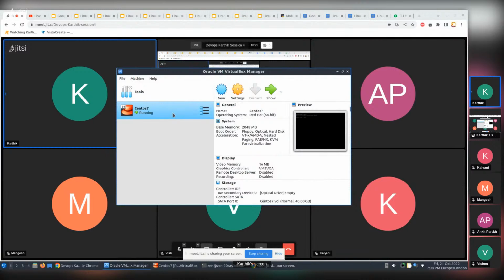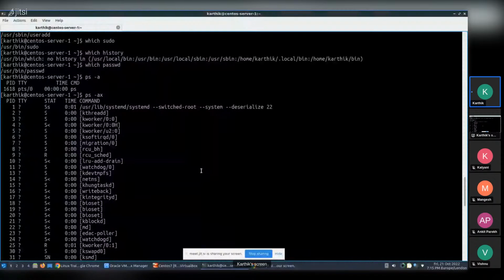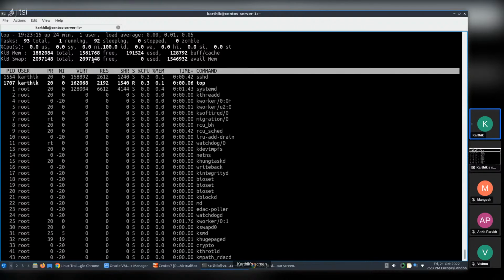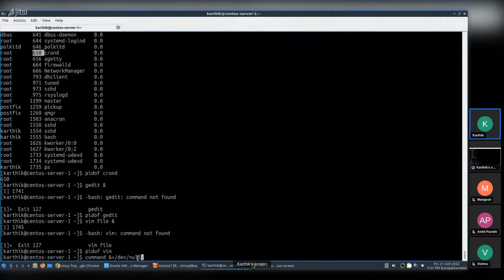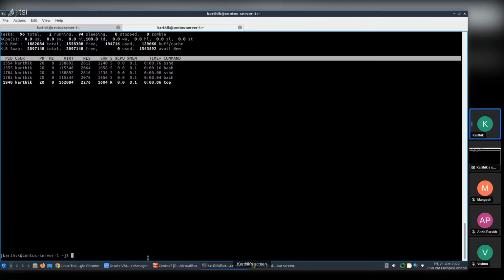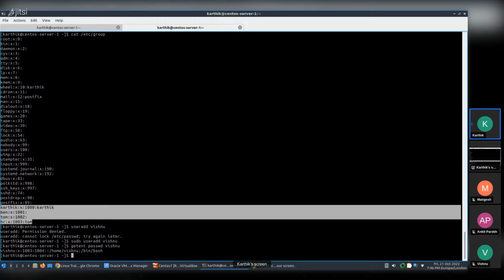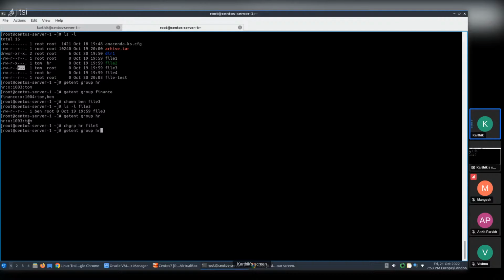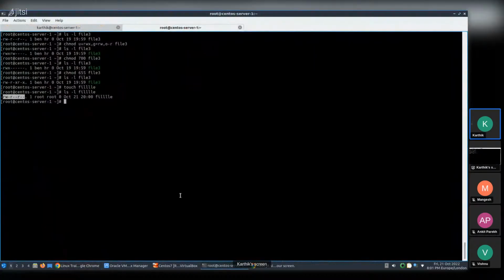Linux Session 3 : User & Group Administration, File Permissions, Process Management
Linux Commands: User & Group Administration, File Permissions, Process Management, Port forwarding in Virtualbox